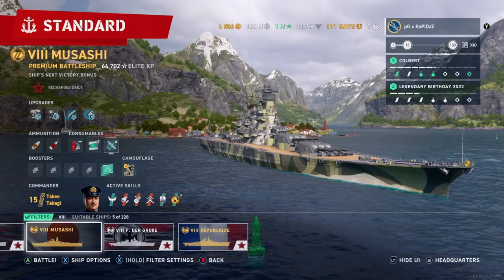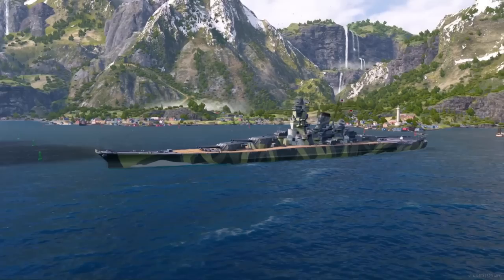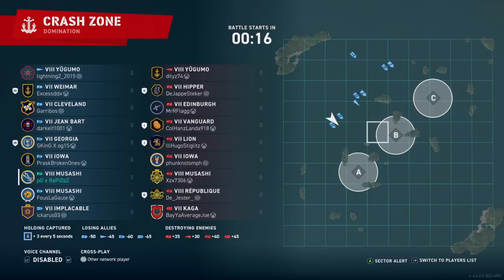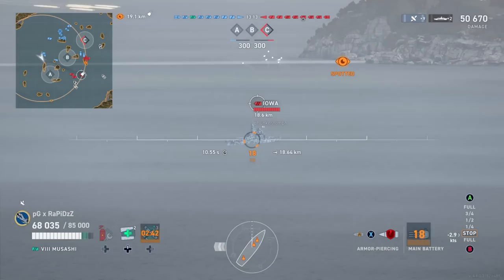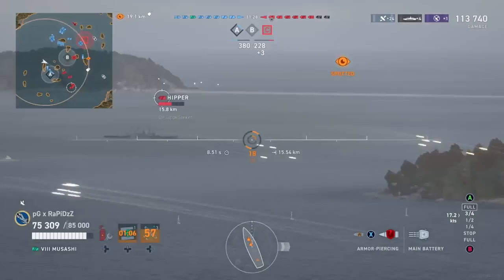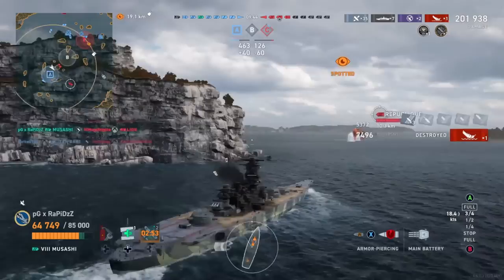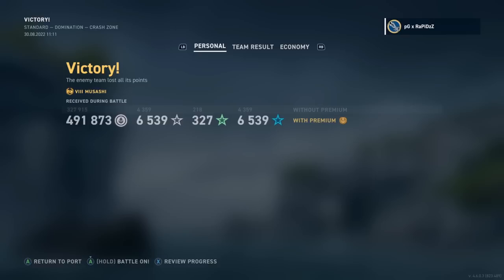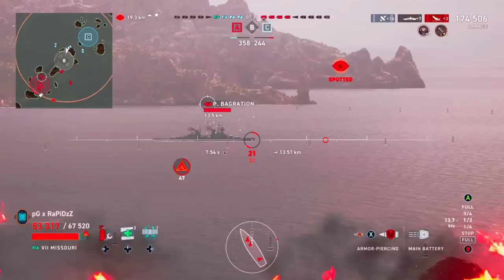Musashi gives Tier 7 Battleships nightmares in World of Warships Legends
SOMETIMES A MAYBE GOOD, SOMETIMES A MAYBE S**T